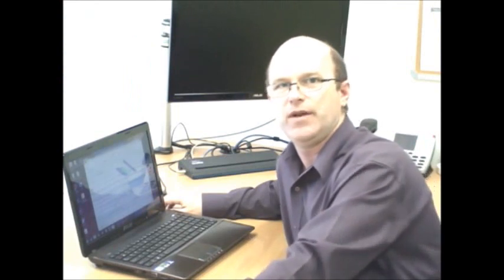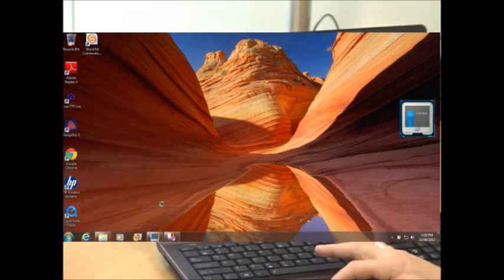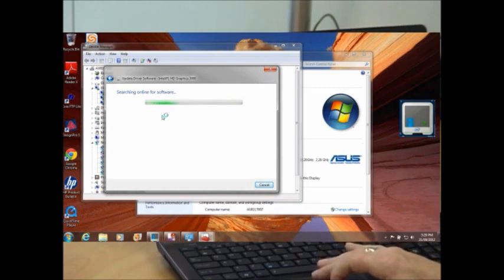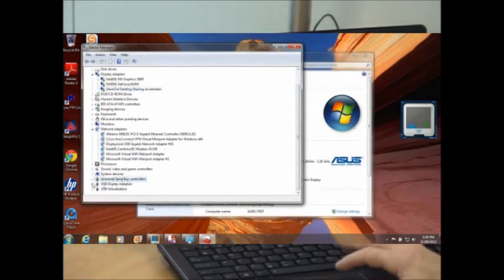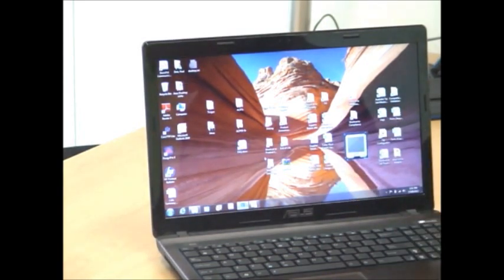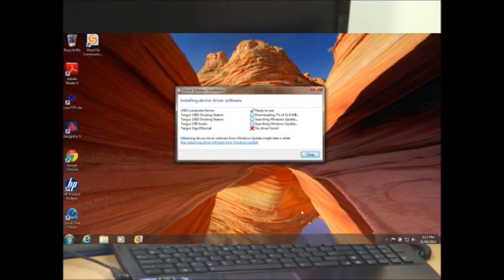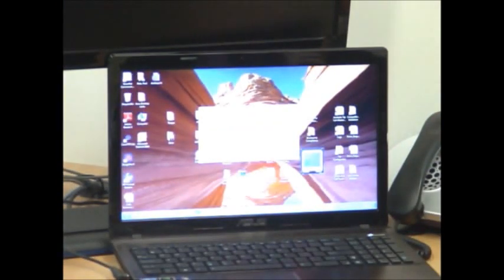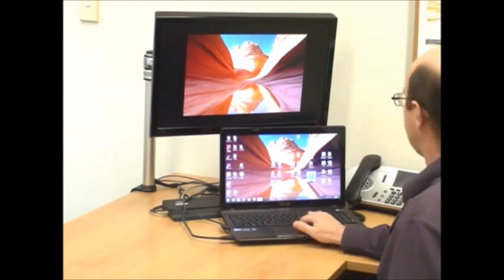Targus USB 3.0 Docking Station Installation (Win 7 with Internet Access).wmv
I step you through installing the Targus USB 3.0 Dual Video Docking Stations on Windows 7. You must have an active internet connection to use the Plug and Play installation method and for best results your Operating System updates should be current.

(Note: If you dont have free access to Windows Update, download the latest driver click on the Support link and then Windows Software link. Use the first part of this video to guide you through updating your hardware drivers prior to installing the software. Install the software prior to connecting the dockin station)

We start with updating drivers for your Display Adaptors and USB Host Controllers followed by the Plug and Play installation.

The entire installation will take approximately 15 minutes, depending on the speed of your processor, even though the video instruction only takes 5 minutes.